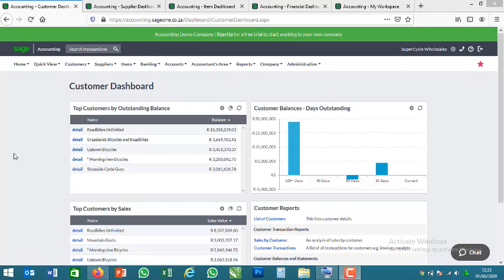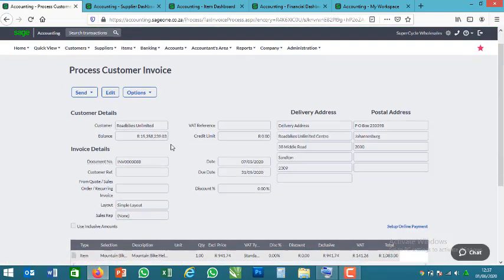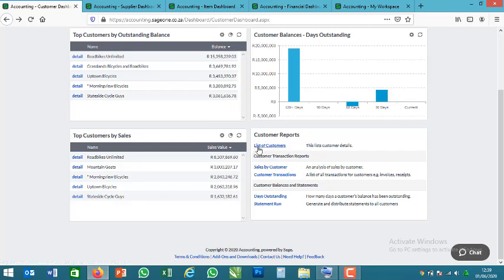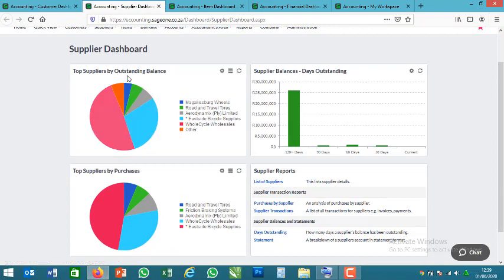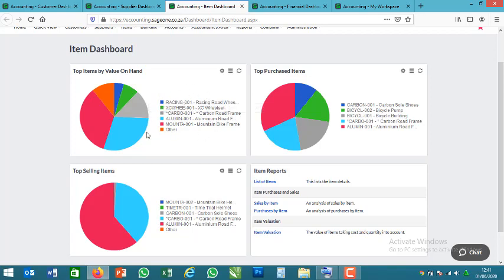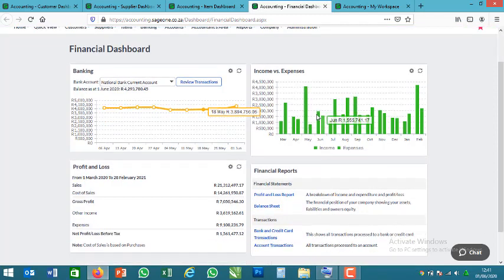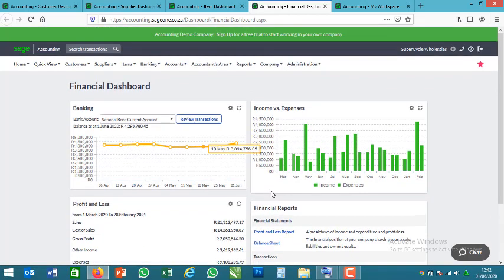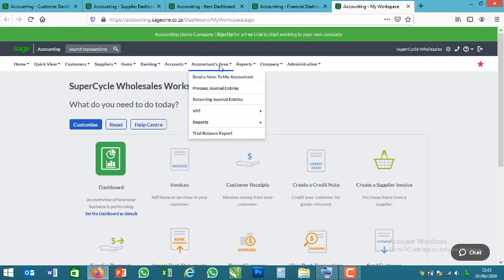Sage One Accounting Tutorial for Beginners #2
Start learning Sage One Accounting Package for free as a student or professional.